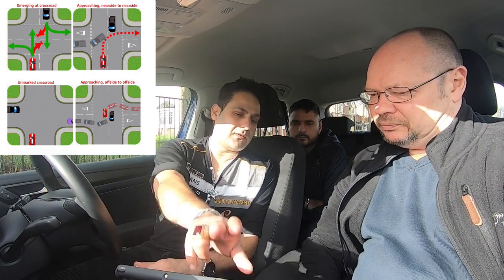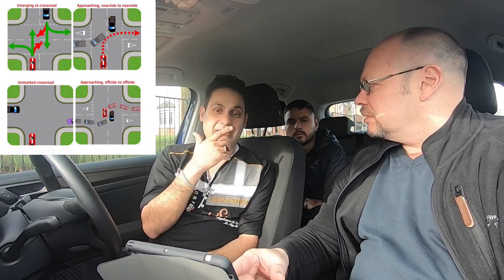ADI Part 3. Training. Coaching on crossroad with Keith (showing crossroad diagram!!)